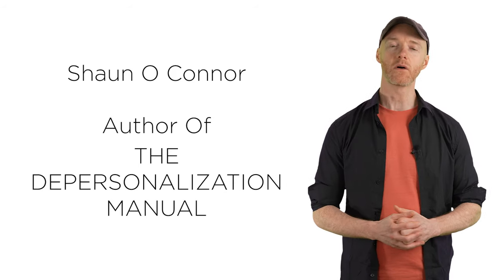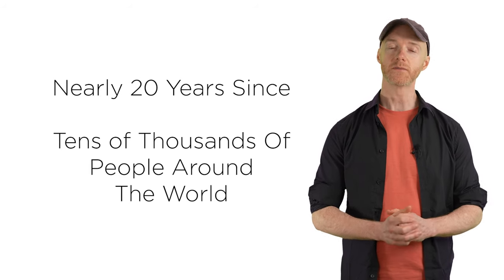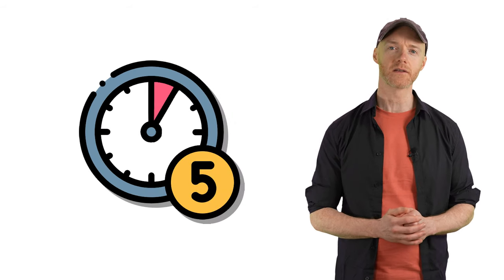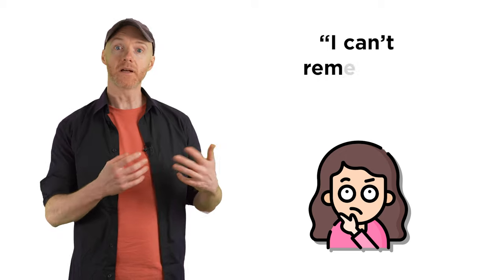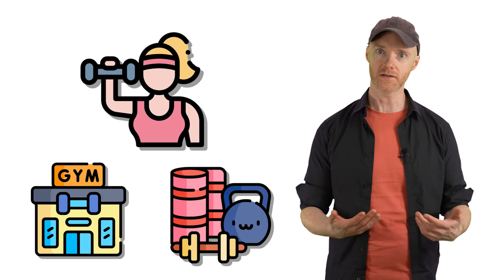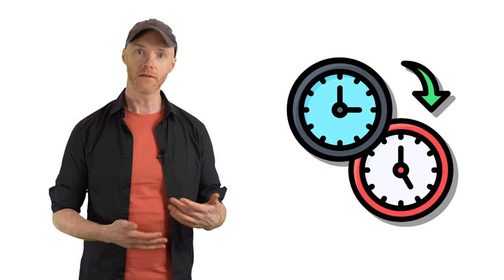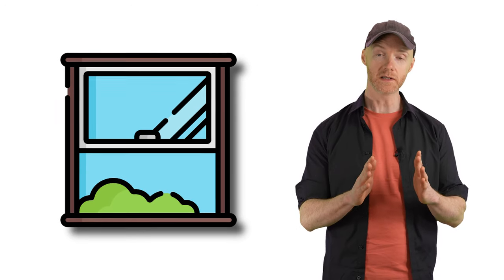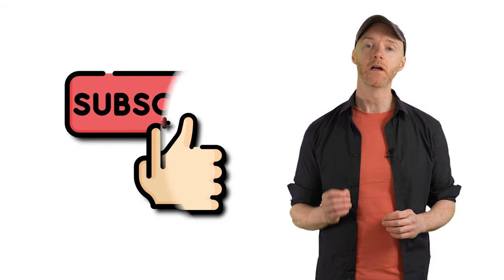Depersonalization Disorder: The 5 Second Rule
The 5-Second Rule is a wonderful little tip that gave me a huge amount of comfort and motivation back when I was struggling with Depersonalization and Derealization. And I think you’ll find it super useful too!

⚡ Start YOUR 💯 recovery rom DPDR today!